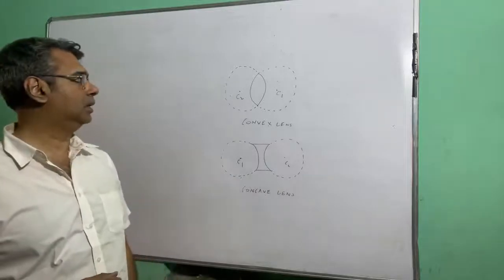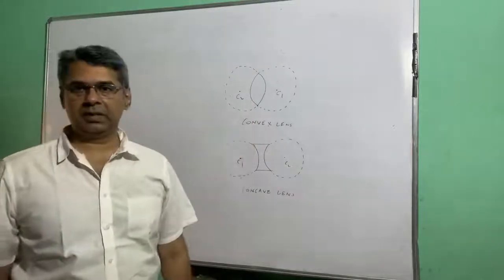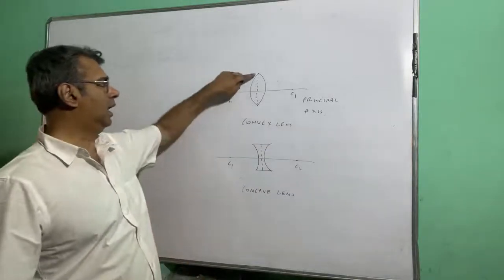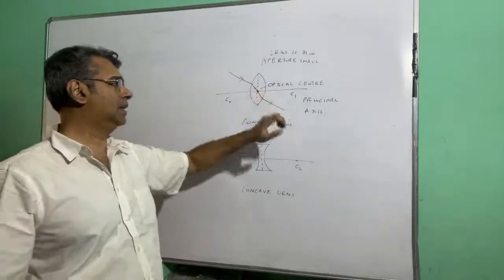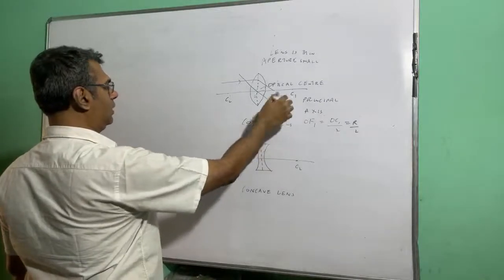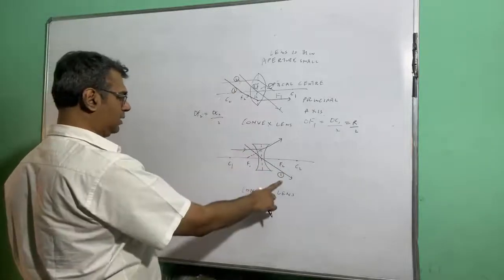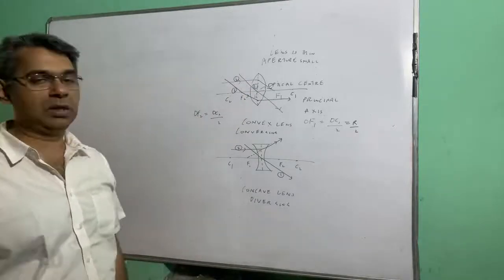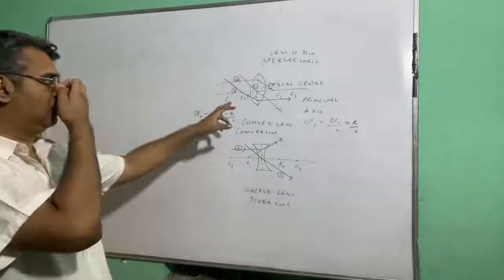CLASS 10 PHYSICS 5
LENSES BASICS